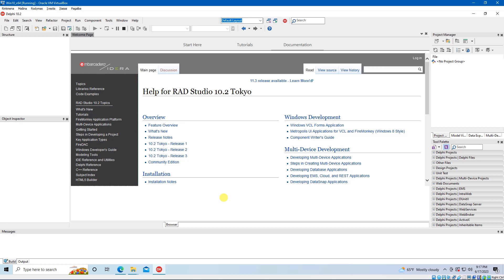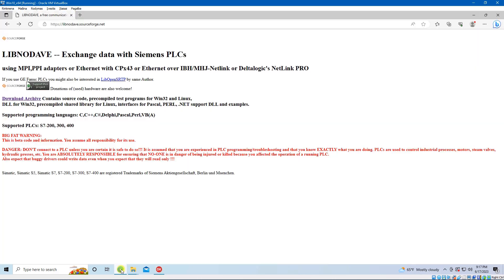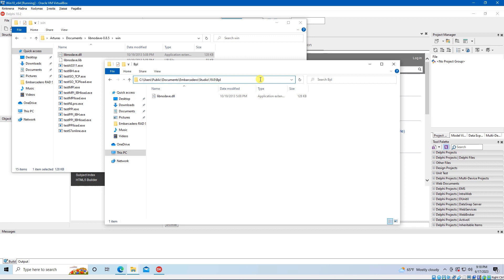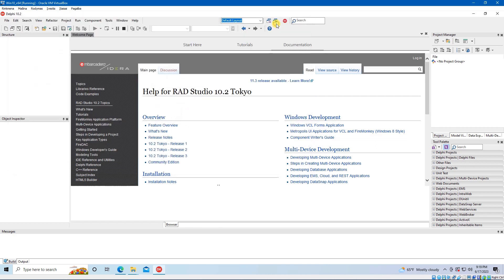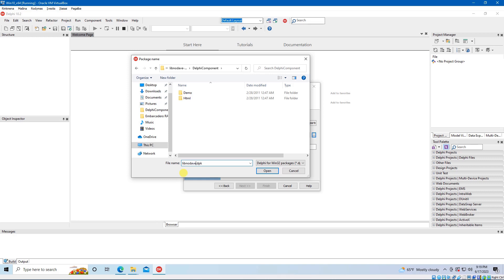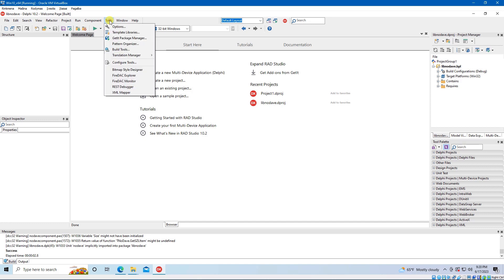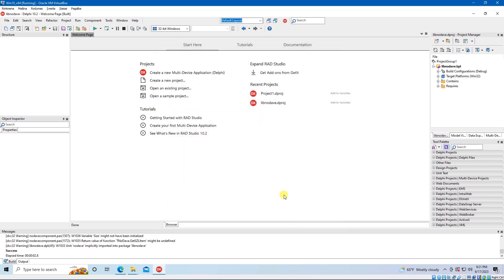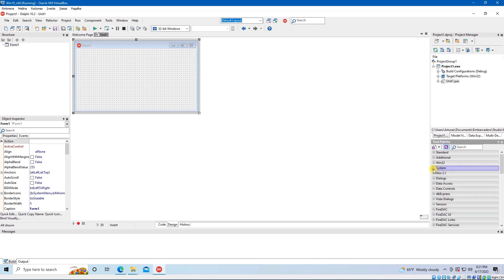Libnodave: install into Embarcadero RAD Studio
This video is a small demo on how to install libnodave component into RAD Studio.